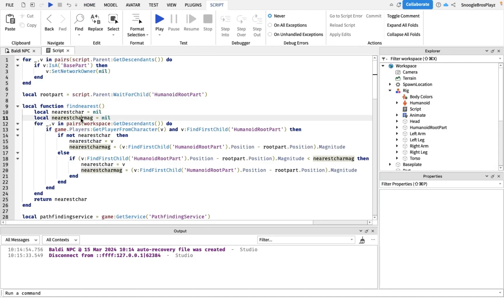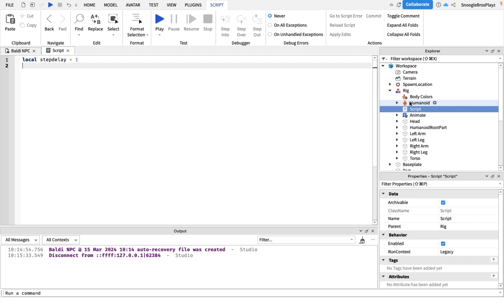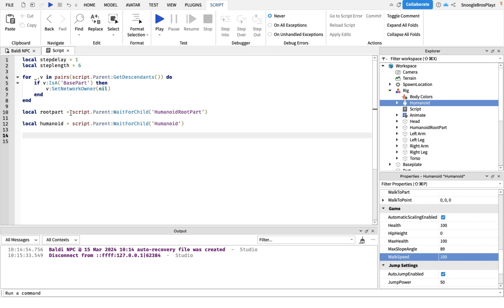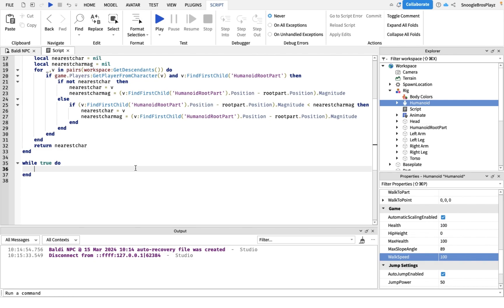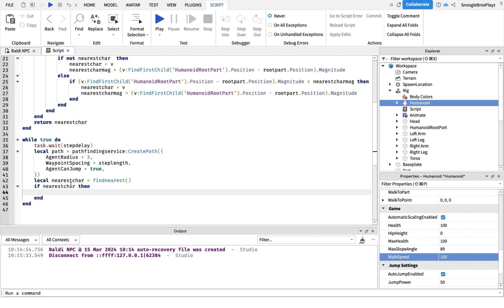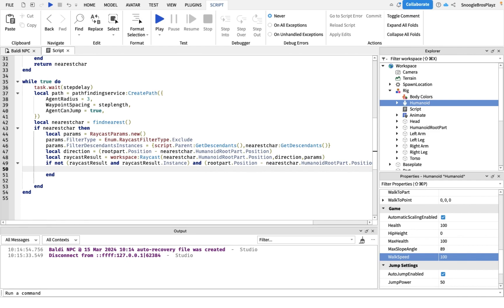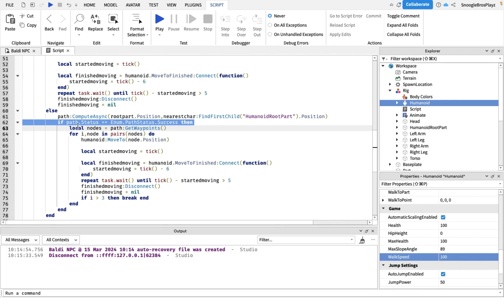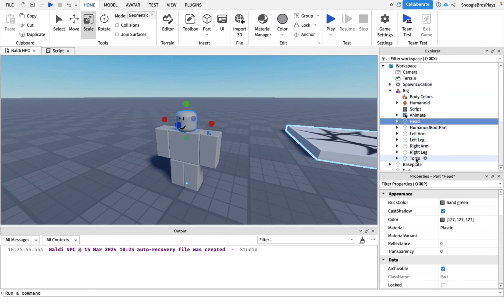Roblox Studio | How to make a Baldis Basics Baldi NPC (With Pathfinding)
Pathfinding, humanoids, and a bit of loops and optimization will be learnt